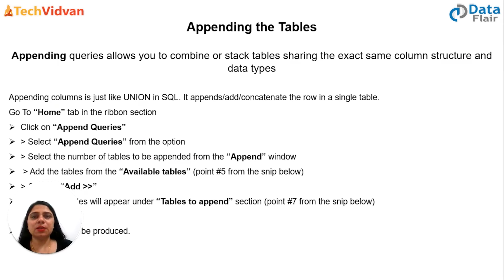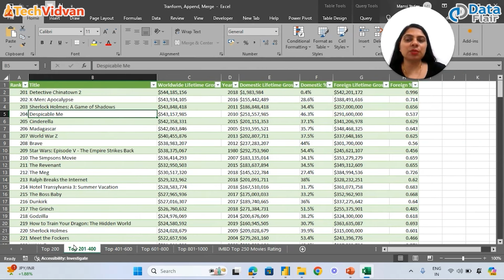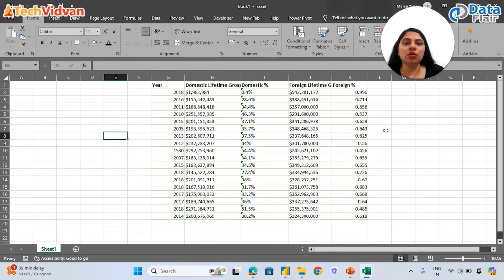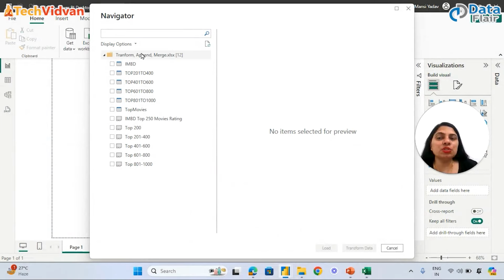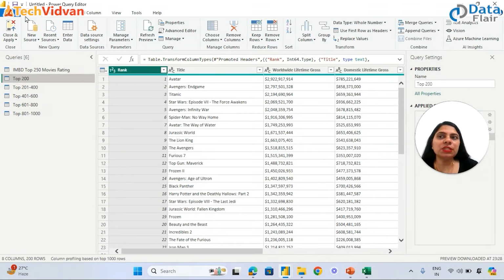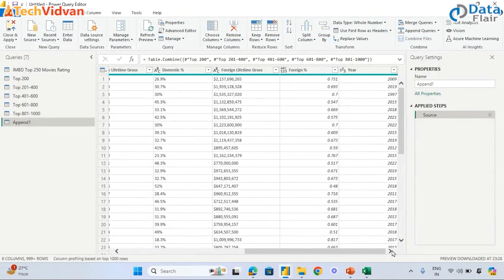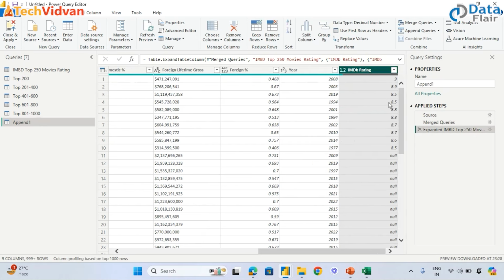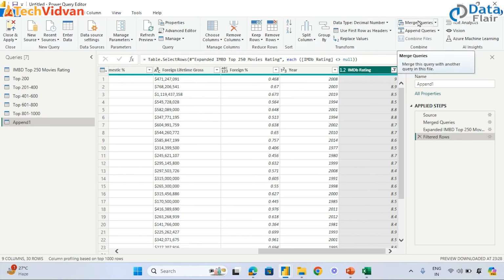Merge & Append Queries in Power BI | Power Query Data Transformation Tutorial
If you want to master Power BI and get ready for MAANG companies, Enroll in our Job Ready Course

In this video, we will guide you through the process of merging and appending queries in Power BI using Power Query. These techniques are essential for combining data from multiple sources to create a comprehensive dataset for analysis.

Merge allows you to combine columns from different tables based on a common field, while Append lets you combine rows from different tables with the same structure. Whether you are working with multiple data sources or datasets, mastering Merge and Append will help you streamline your data transformation process.

This tutorial is part of our Full Power BI Course Playlist, where we explore advanced data transformation techniques to help you work smarter with your data.